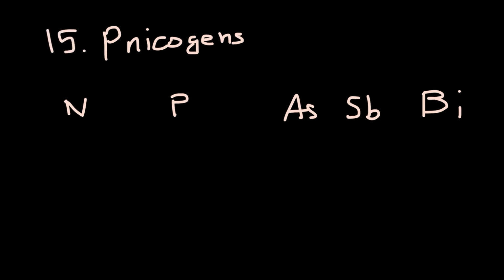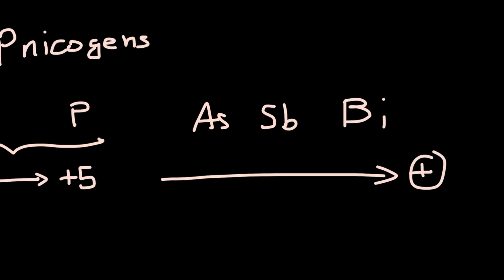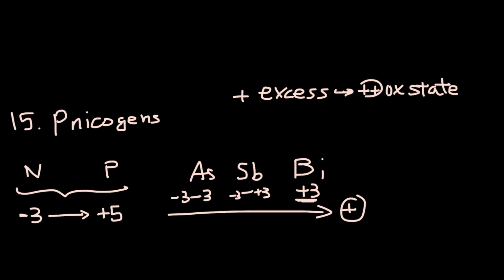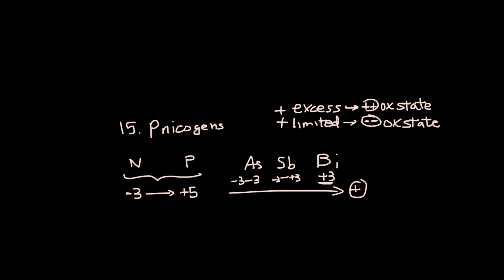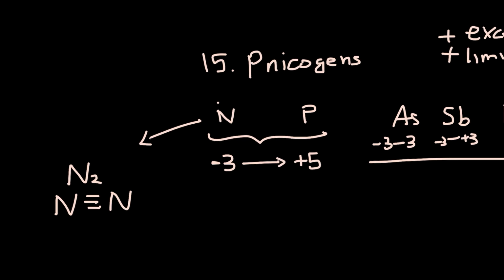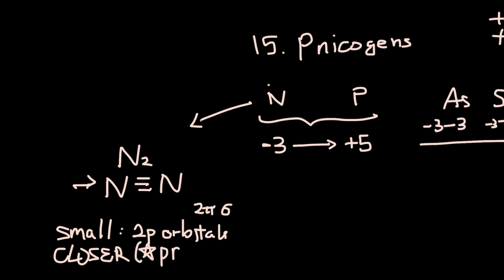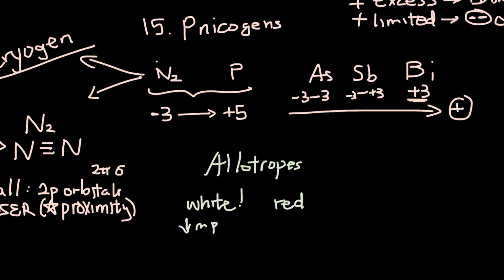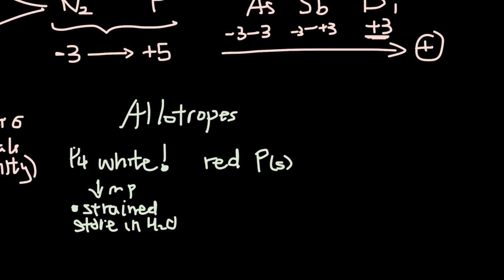fun facts about pnicogens group 15 elements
Chem101

Put this video on 1.75 speed